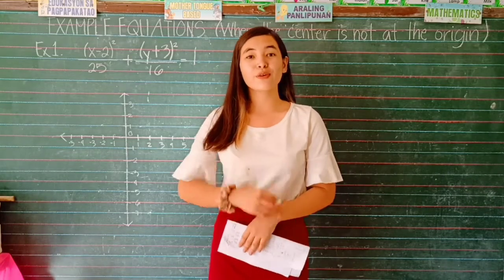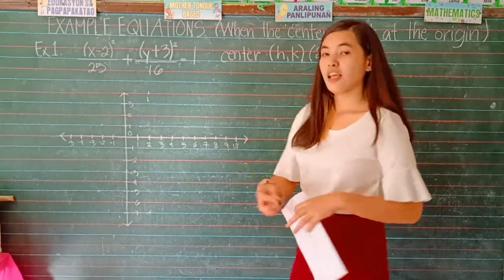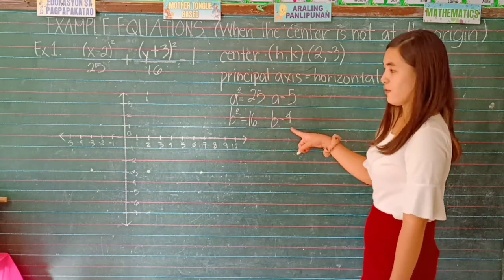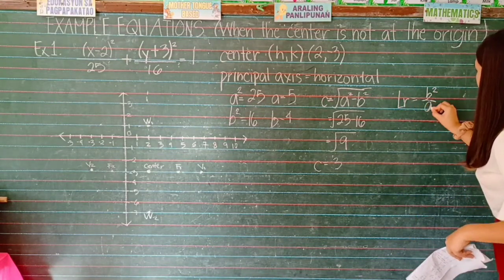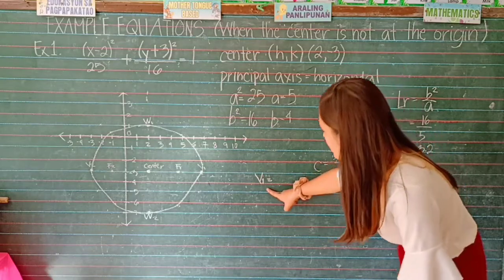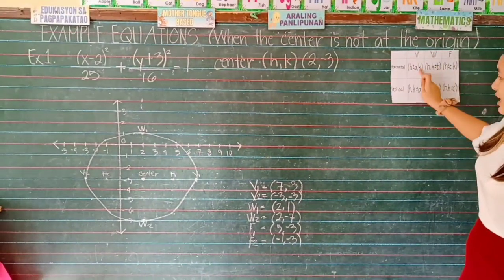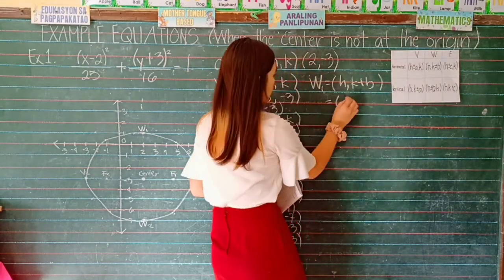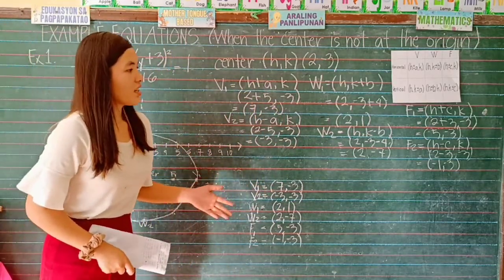PART I || EXAMPLE EQUATION OF AN ELLIPSE WHEN THE CENTER IS NOT AT THE ORIGIN